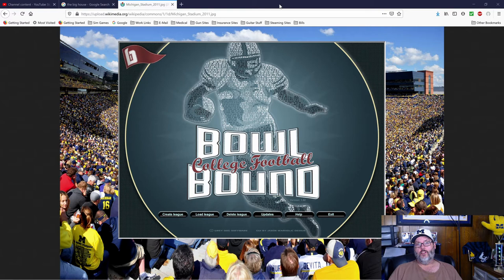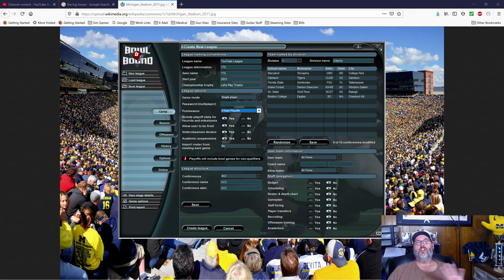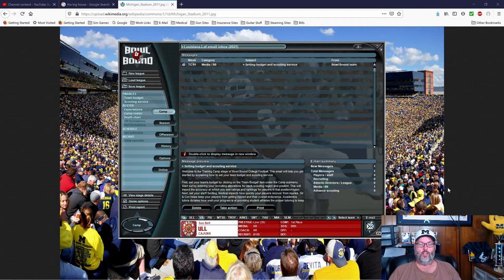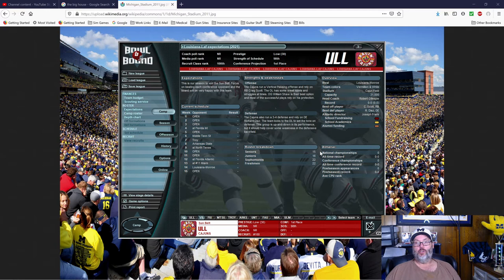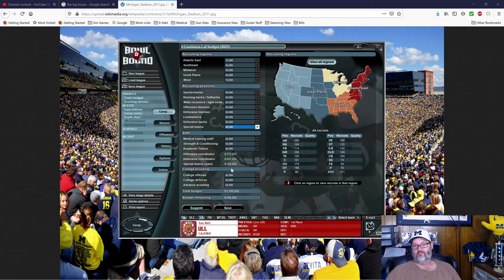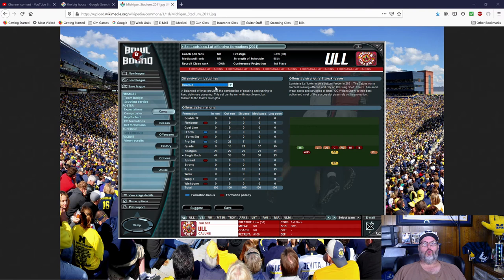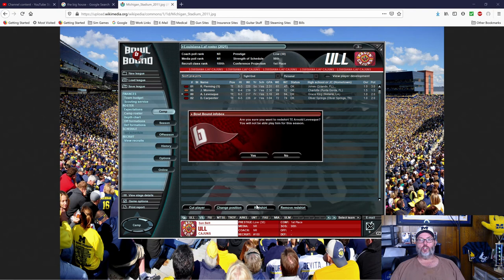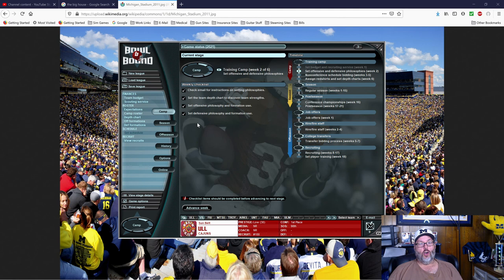BOWL BOUND COLLEGE FOOTBALL – LOUISIANA RAGIN CAJUNS - A BBCF LET’S PLAY - EP. 1 INTRO TO THE SAVE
It's 2020 and Bowl Bound College Football is still a viable and vibrant game for the college football fan.  In this let's play, this 16 year vet takes over in a Journeyman style save using the Bowl Bound game, the Bowl Bound Mod, Icy Real World and we dive in with a Sunbelt Conference team in Louisiana Lafayette as our first job in our fledgling coaching career.  Can we win the Sunbelt?  Can we reach a bowl game?  Can we take over college football during our career?  Join along to find out.

Bowl Bound College Football is a college football text based sim game revolving around collegiate football. This save will be a "Football Manager" styled "journeyman" where we start off with a lower prestige program and try to work our way up the coaching ladder to a power five program.

BBCF is developed by Greydog Software and is available through the developer as well as Steam.